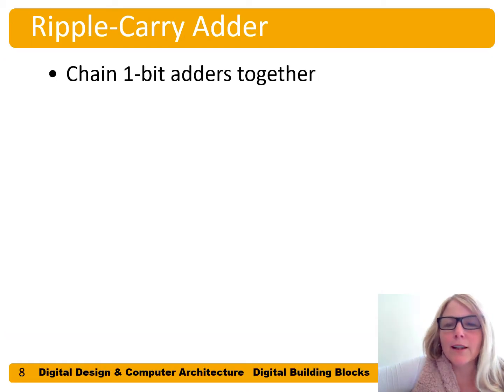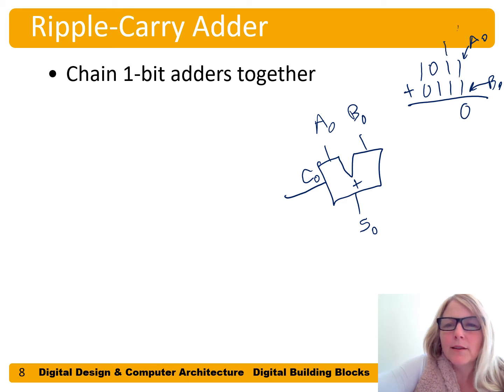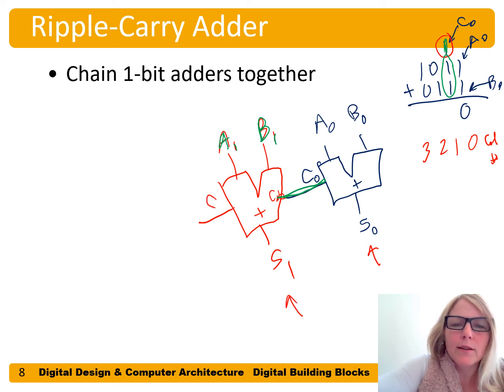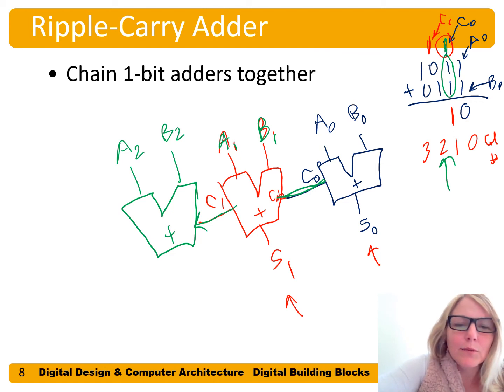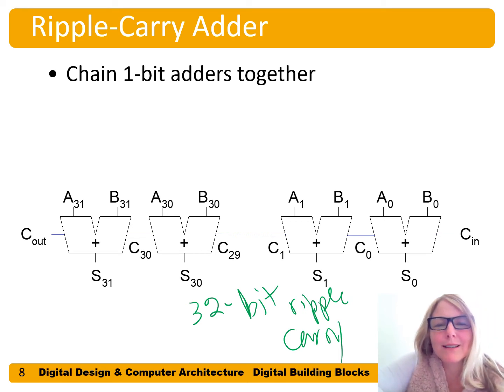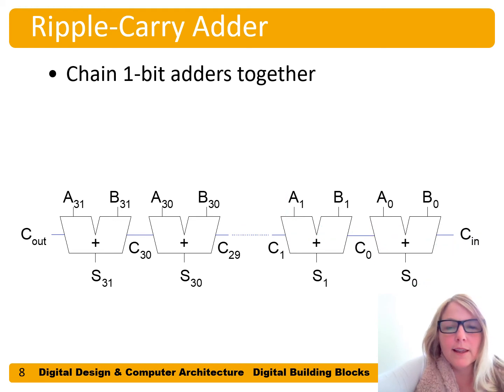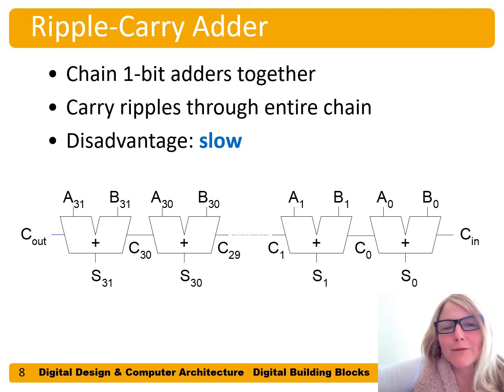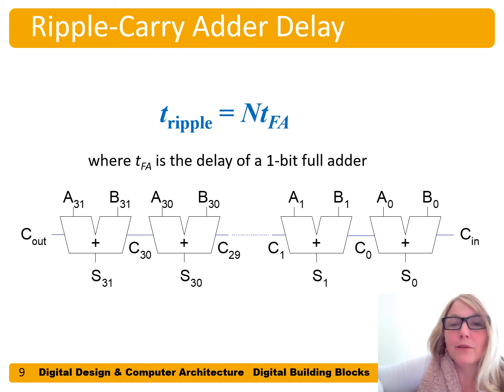DDCA Ch5 - Part 3: Ripple Carry Adders